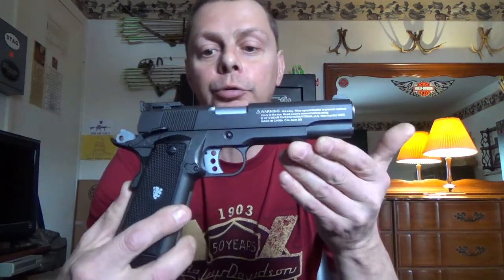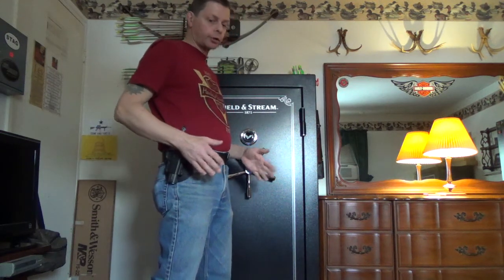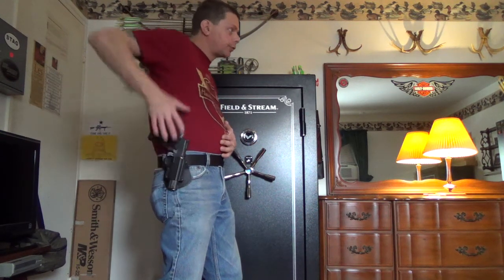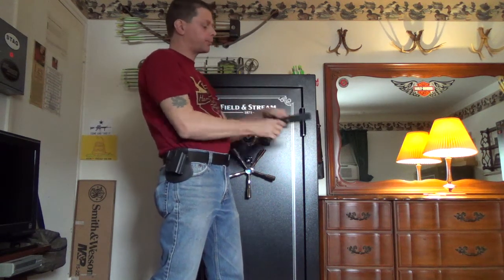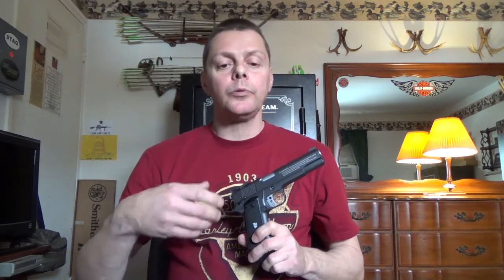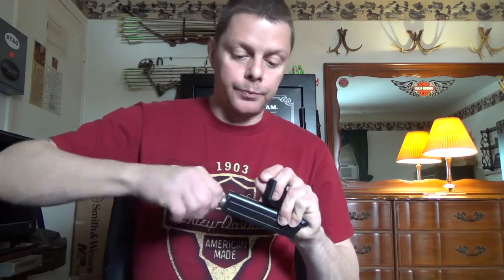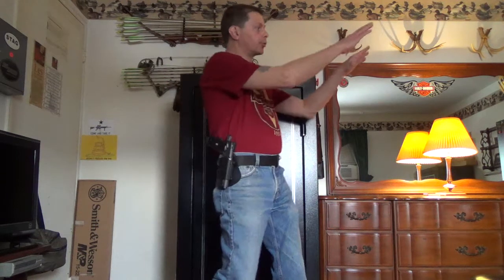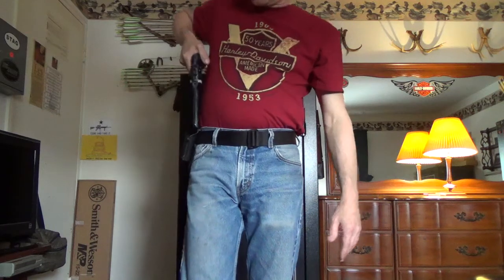Dry Fire Practice. Improve Your Shooting!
These are some of the techniques I use when I am dry fire training with handguns.